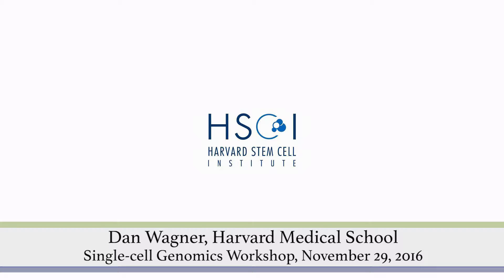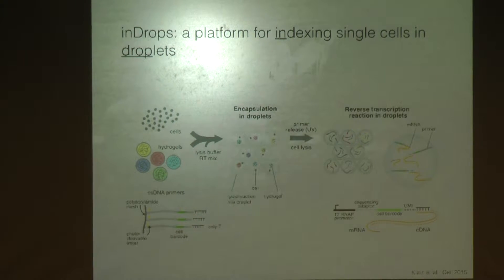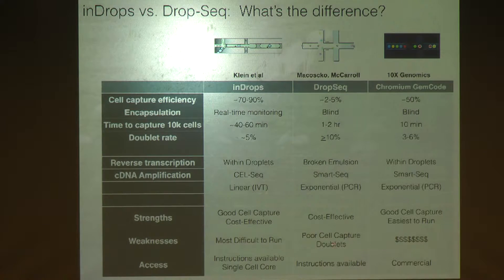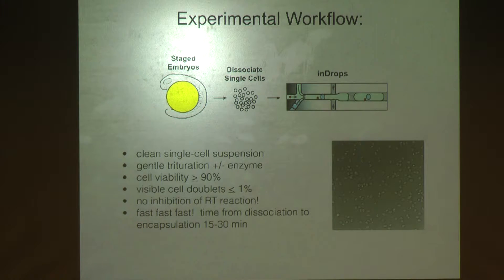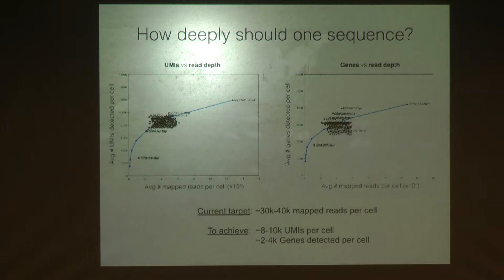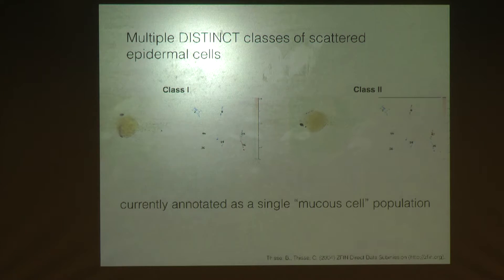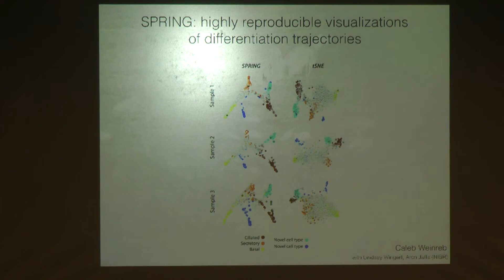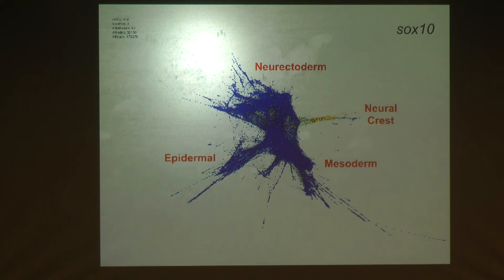Dan Wagner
Dan Wagner from Harvard Medical School discusses mapping cell differentiation hierarchies with high-throughput single-cell transcriptomics at our Single-cell Genomics Workshop, November 2016.